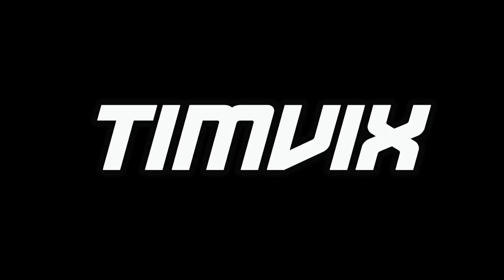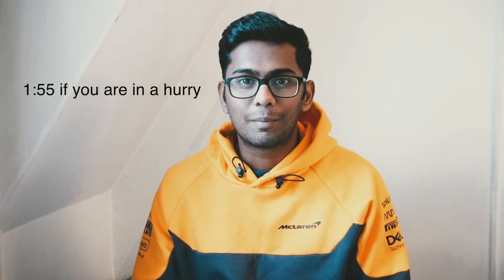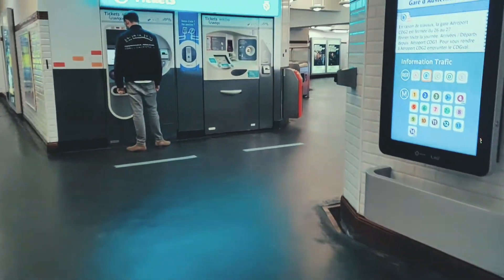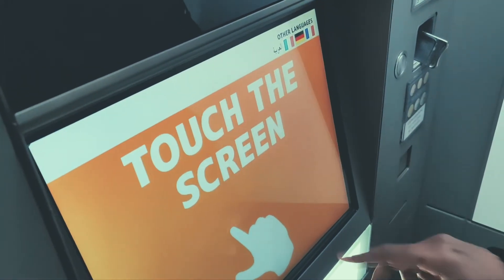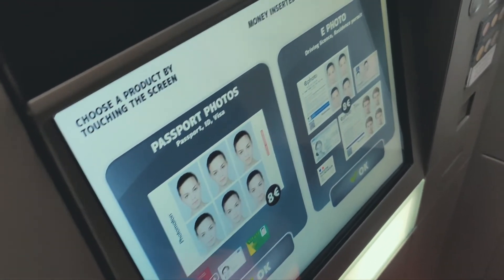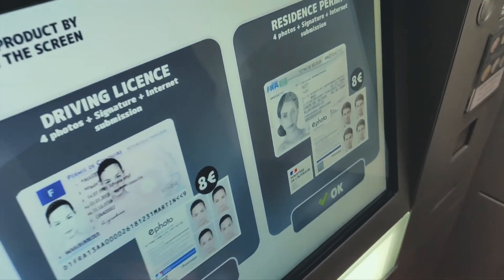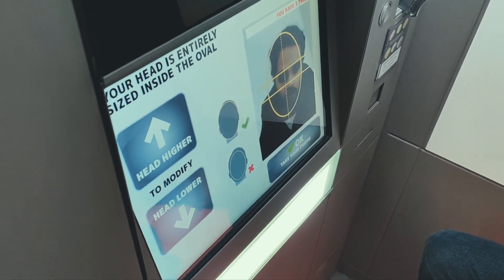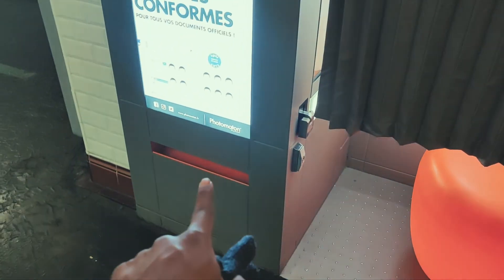How to get Photo Number for Titre de Sejour (or any document) in France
In this video, I show you all how to get the ephoto or photo number for your titre de sejour, carte vitale, passport, or any document!

Questions or suggestions? Post them in the comment section and I will try to get back to you all!